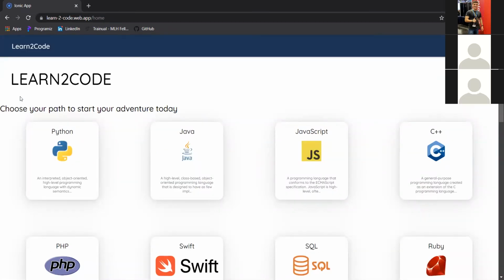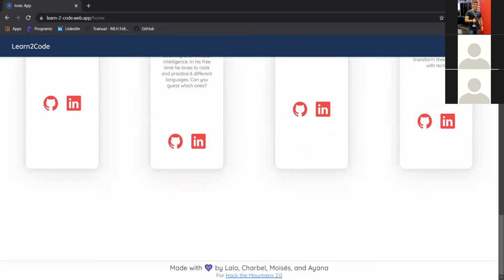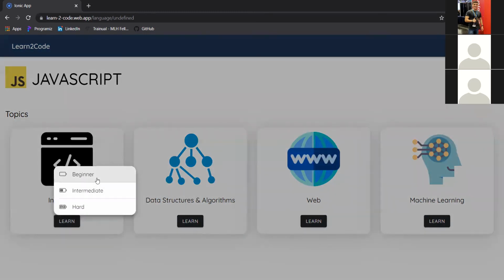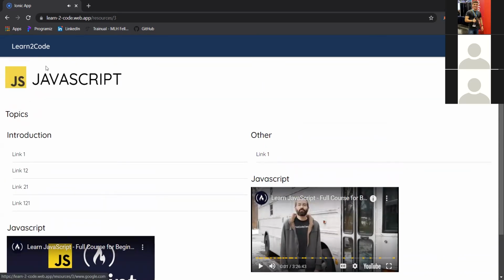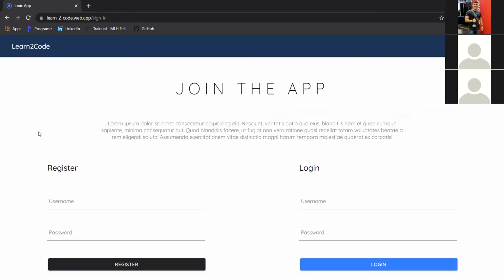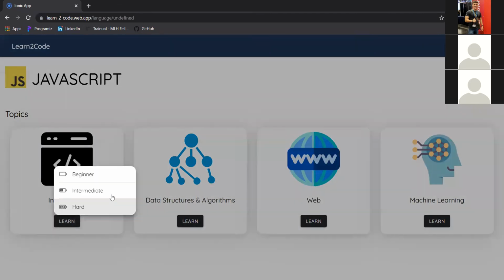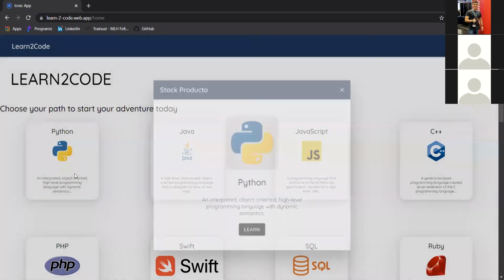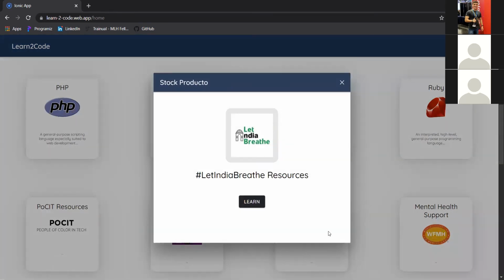learn2code | Hack the Mountain 2.0 | Pinonilk tea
Web platform to facilitate people's learning of programming. With languages ranging from Python and Java to C++ and Ruby.